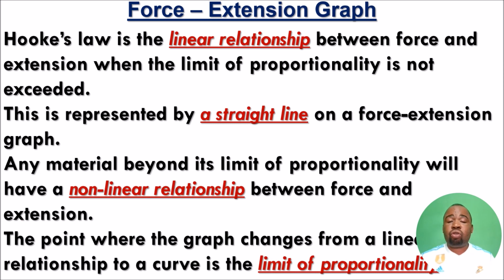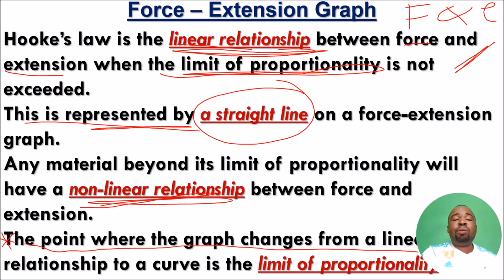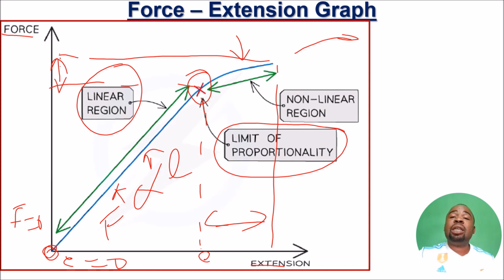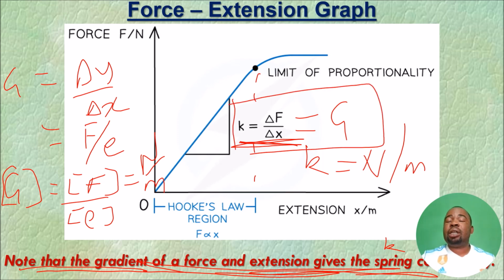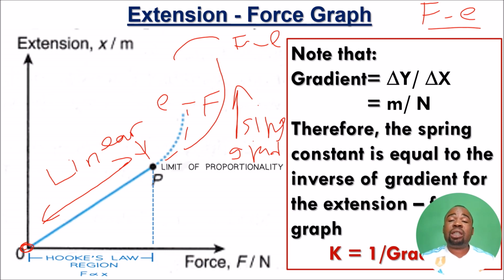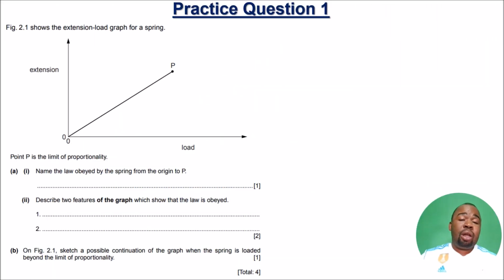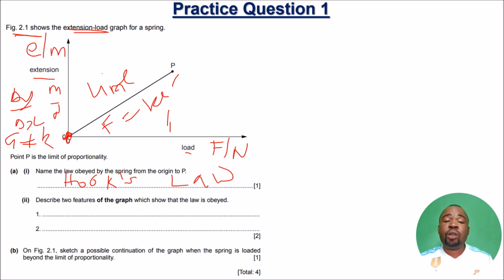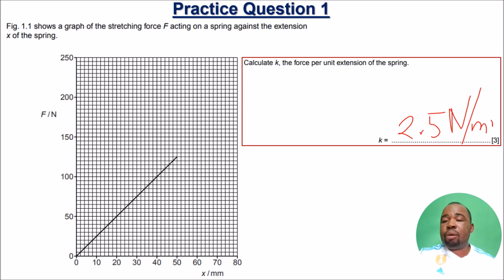IGCSE PHYSICS - Graphs of deformation - with [Chigo - The Senior Coach]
I'm thrilled to have you here on our journey through the fascinating world of High School Physics.
In this video, we'll explore HOOK's LAW and delve into the principles governing the DEFORMATION GRAPHS.
Get ready to unravel the secrets of the Phyzx World – let's jump right in!